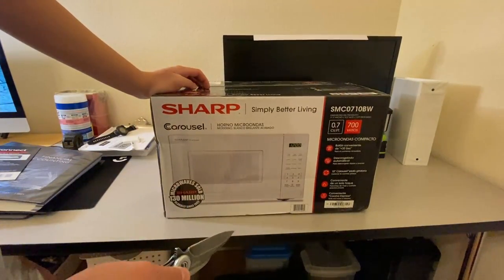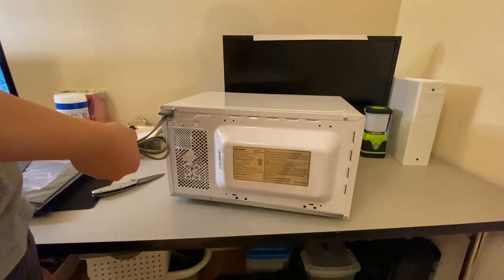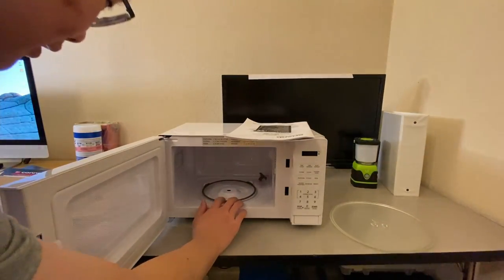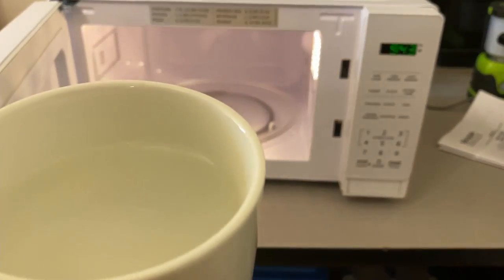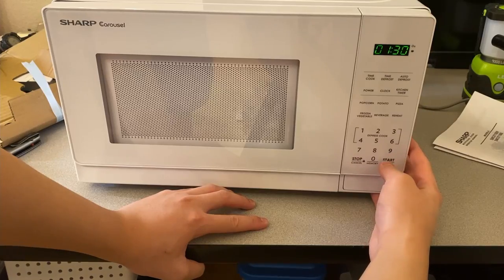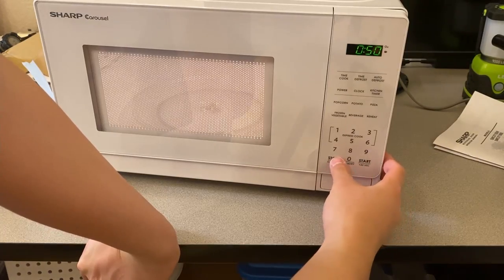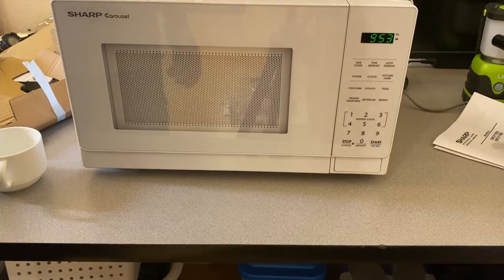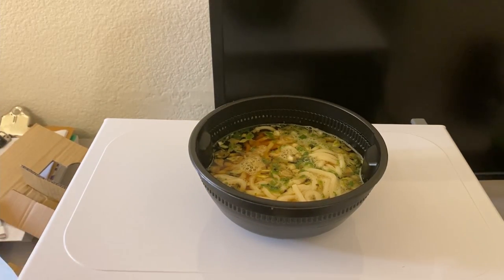Sharp Carousel SMC0710BW Microwave Unboxing